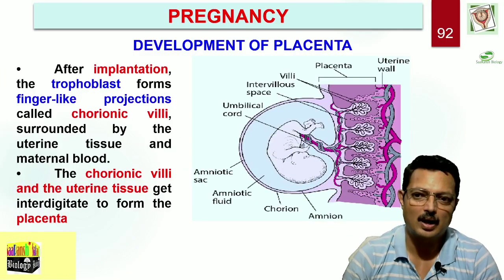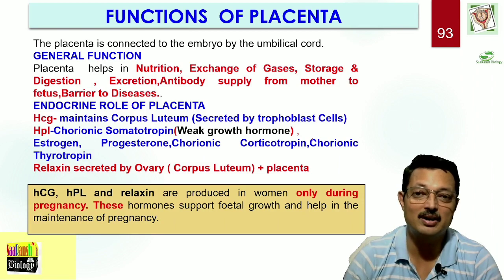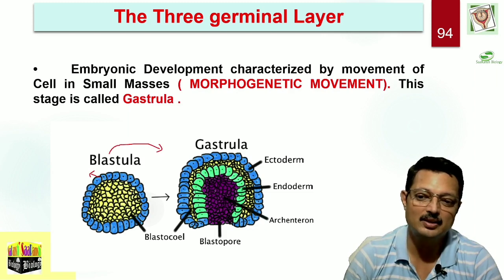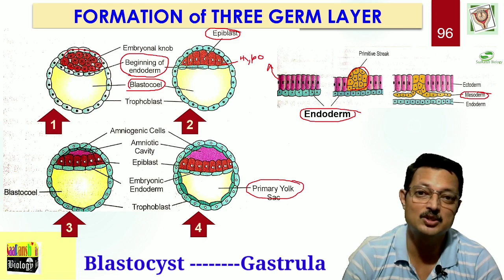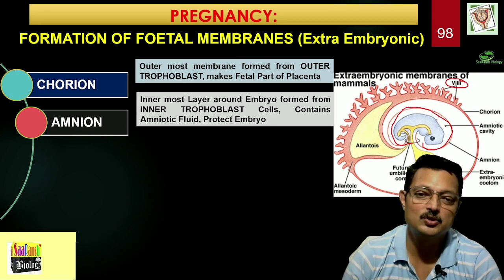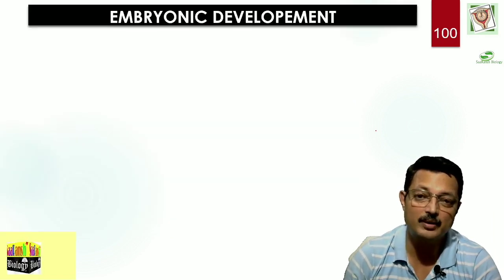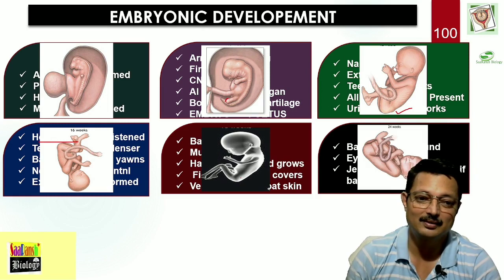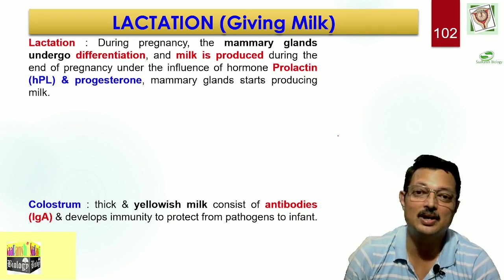Foetal Development, Parturition and Lactation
The Lesson gives an Idea about general Reproductive Process in Human and also describes the Placenta, Foetal Development, Parturition  and Lactation in Details. This presentation is made for Students of Class XII. The discussion are specific to syllabus.
Mr Rajeev Ranjan Singh has experience of teaching students and guiding for PMTs.